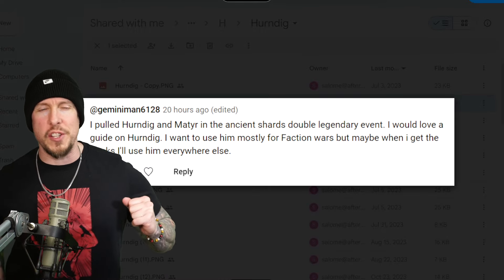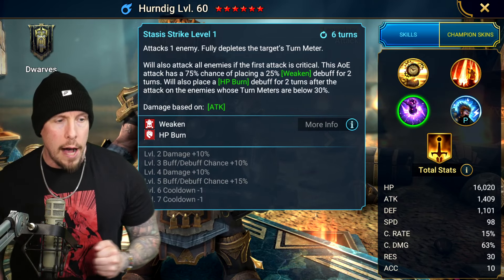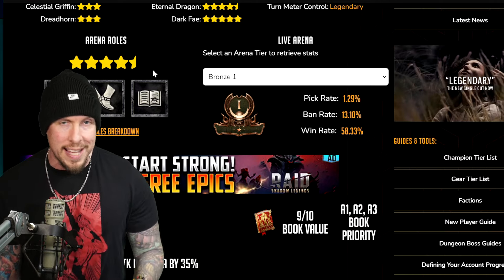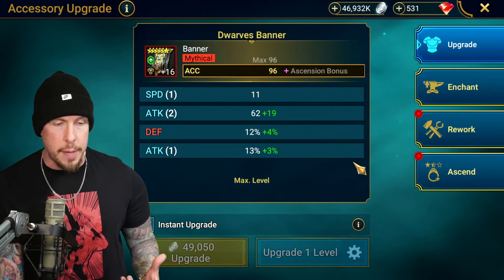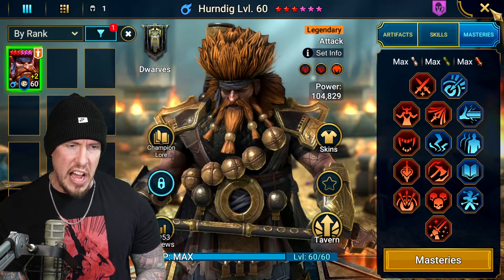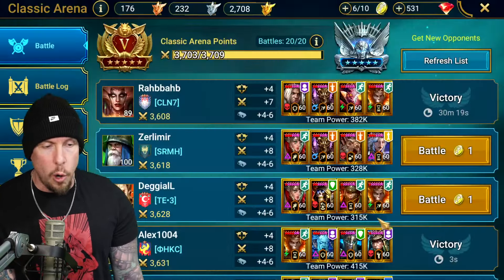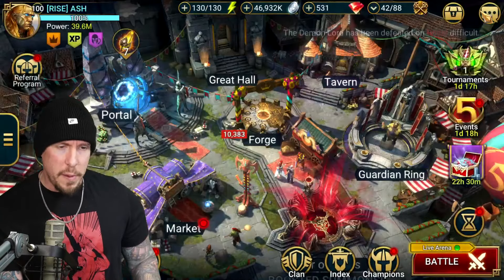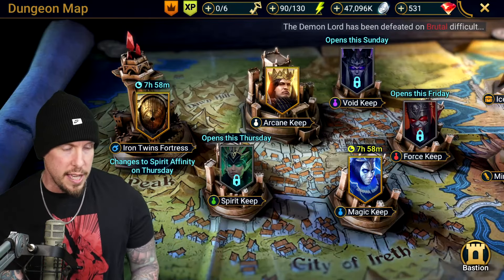HURNDIG, WHAT CAN'T THIS DWARF DO?! (Build & Guide)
RAID Shadow Legends | Hurndig Build, Masteries & Guide 2024
Hurndig Masteries, Blessing & Guide

Today in RAID Shadow Legends we'll review Legendary dwarf nuker and debuffer Hurndig! Enjoy!